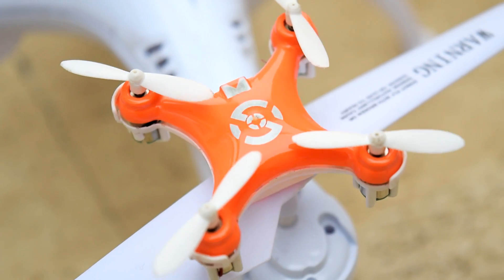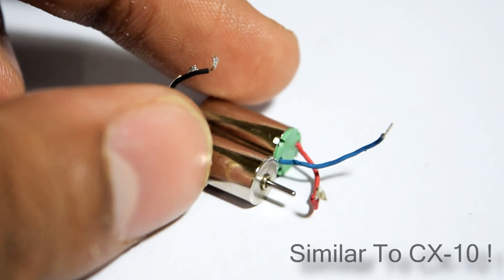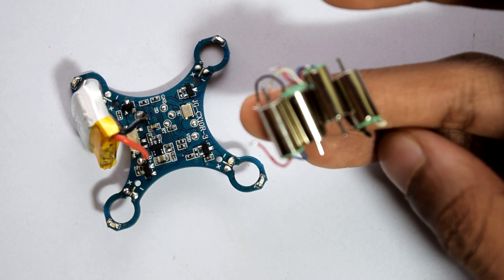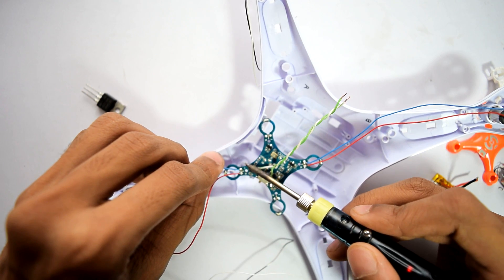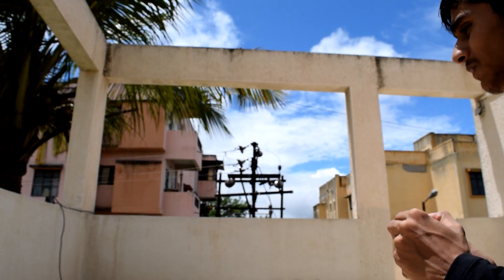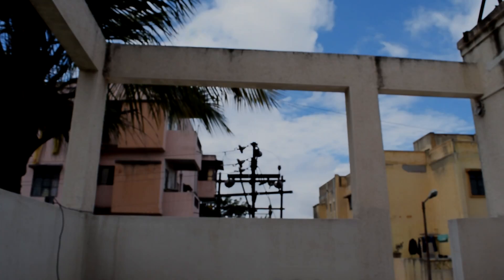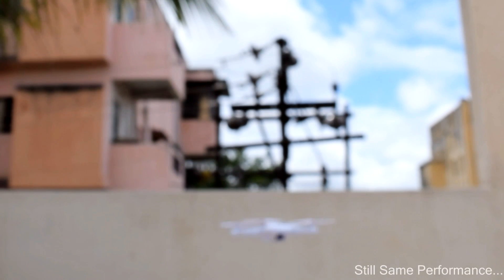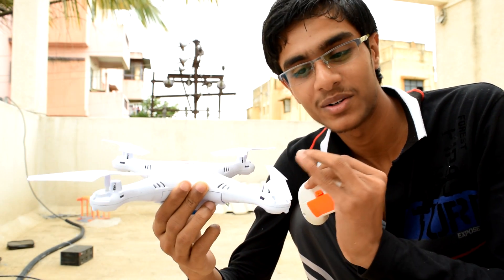Bigggg Flying Drone from a Small Mini Drone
The World's Smallest Drone! We're Going To Hack The Cheerson CX-10 RC Drone Into a completely Unique Way ! This Hack will transform CX-10 into Syma x5sw Quadcopter !

I've Hacked The (Tiny) Cx-10 Drone and made it into into a Syma X5sw Bigger sized drone it was lot of fun ,too many catches,bit of a learning curve in making drones but still it's kinda cool hack !

1) CX10

2) X5SW

with-a-nano-drones-brain/